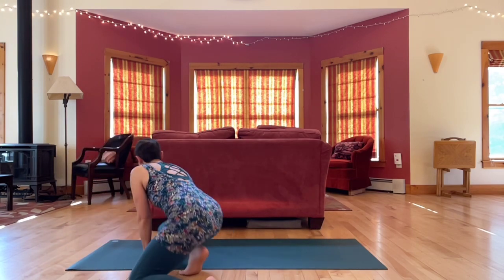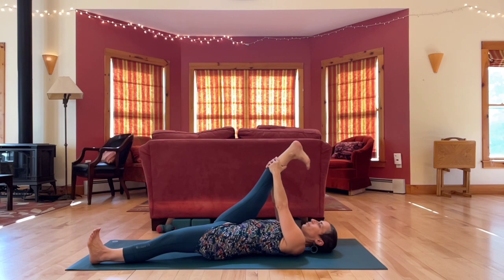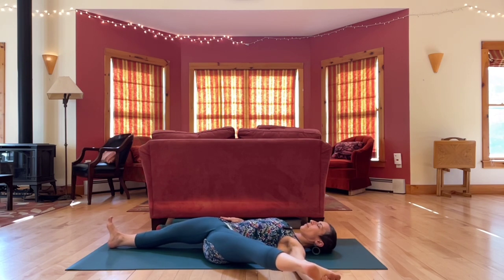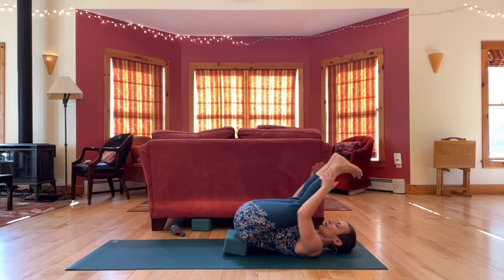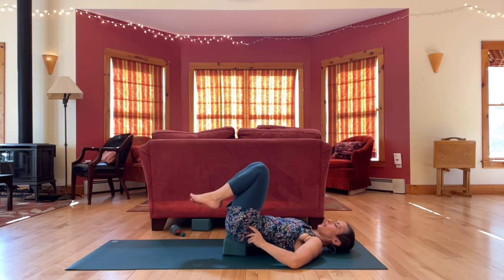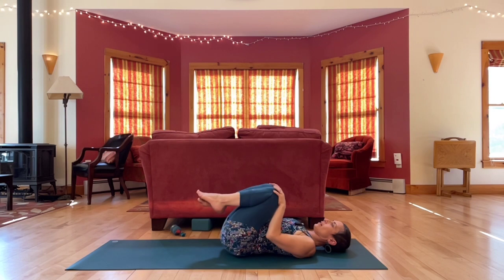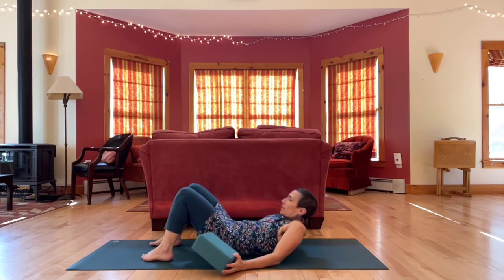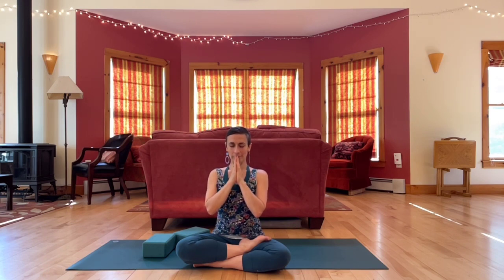11 Minute Post-Gardening Stretch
Include supine leg stretches, twist, supported bridge with hip flexor stretch, supine hip stretch, happy baby ￼and savasana. Enjoy and share.